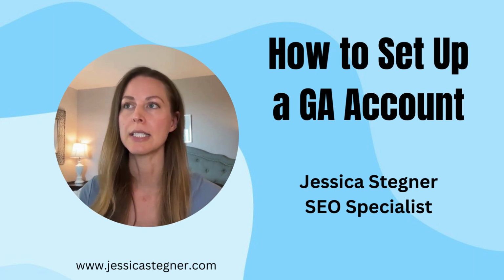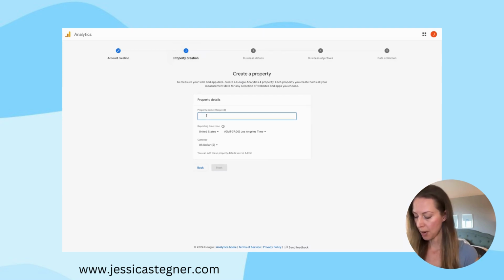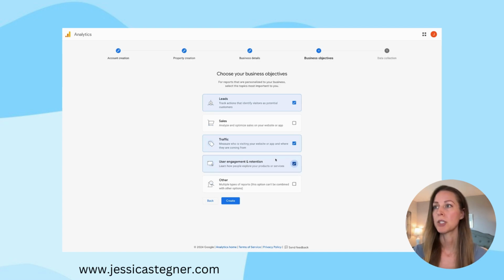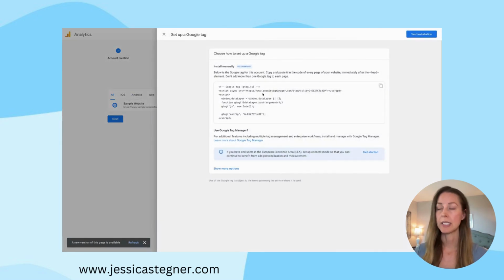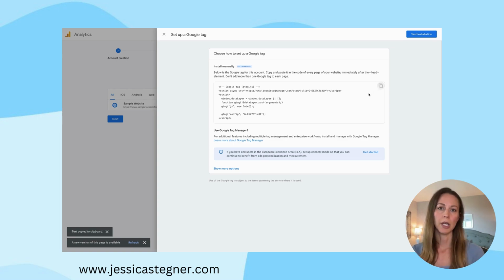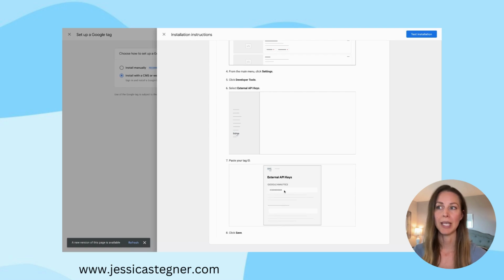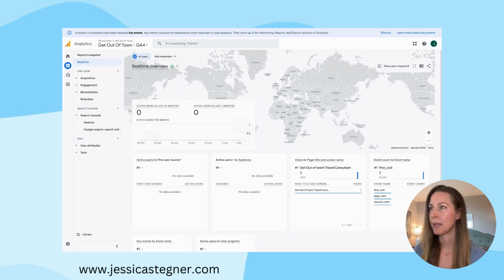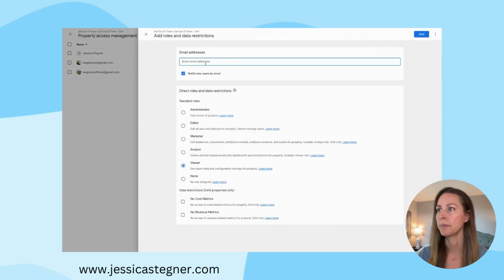How to Set Up Google Analytics: A Beginner’s Guide for Small Businesses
In this step-by-step tutorial, I’ll show you how to set up your Google Analytics 4 account from start to finish. If you're looking to track your website’s performance and improve your SEO, Google Analytics is an essential tool. Learn how to create an account, set up a property, and install your tracking code. I’ll walk you through every step, including adding users and testing real-time data to ensure your setup is working correctly.

This tutorial is perfect for small business owners and website managers who want to start using Google Analytics to make data-driven decisions and improve their SEO efforts.

Timestamps:
0:01 – Introduction: Why Google Analytics Is Essential for SEO
0:04 – Overview of Setting Up Google Analytics for Your Website
0:10 – Step 1: Log Into Google and Navigate to Google Analytics
0:26 – Step 2: Starting the Account Creation Process
1:04 – Creating Your Google Analytics Account
1:18 – Setting Up Your Property (Website Information)
2:00 – Choosing Your Industry Category for Google Analytics
2:17 – Setting Up Business Objectives for Your Google Analytics Property
3:00 – Accepting the Terms of Service and Moving Forward
3:44 – Adding Website Details and Setting Stream Name
4:00 – Step 3: Installing Google Analytics Tracking Code on Your Website
4:58 – How to Install Google Analytics on Different Website Platforms (Wix, Shopify, Squarespace)
5:30 – Verifying Google Analytics Tag Installation on Your Website
6:14 – Step 4: Testing Real-Time Data for Active Users
7:19 – Adding Users to Your Google Analytics Account (Granting Access to Team Members)
8:42 – Upcoming Tutorials: Google Search Console & Data Analysis for Small Businesses
9:02 – Conclusion & Next Steps for Google Analytics Setup